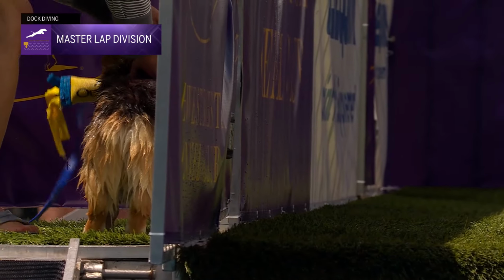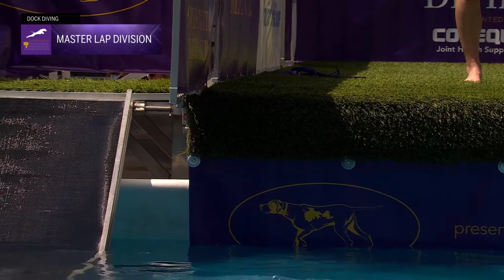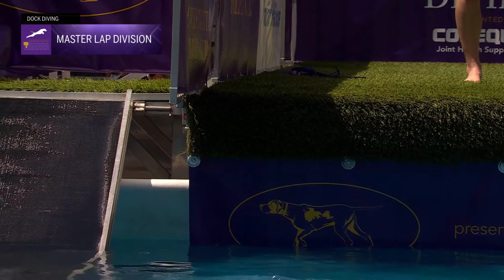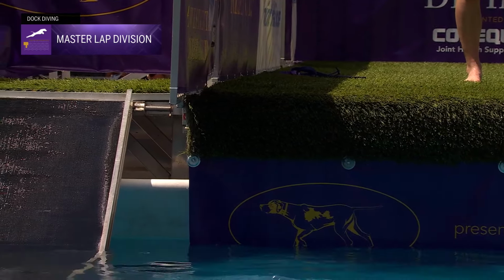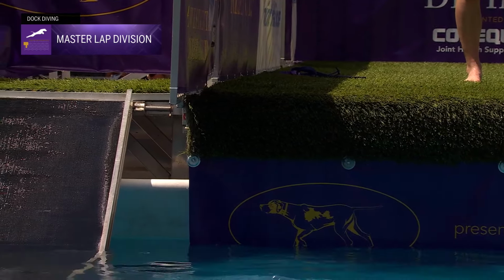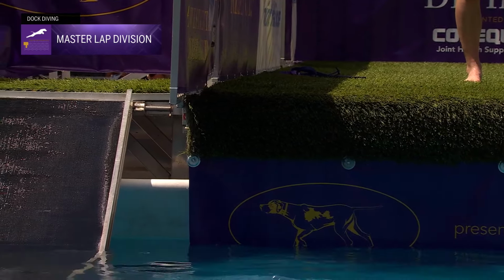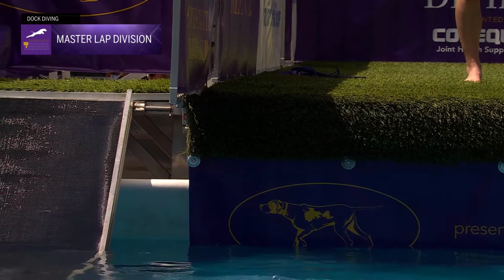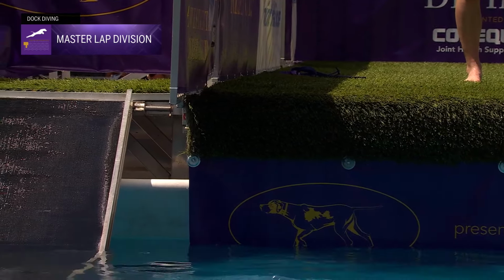Master Lap Class | 2024